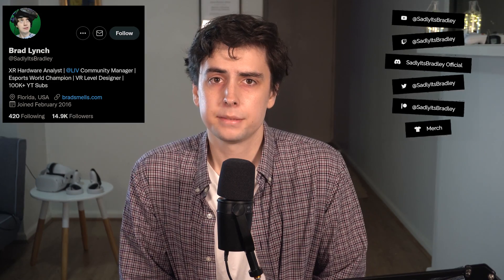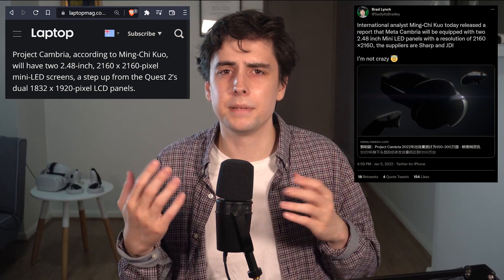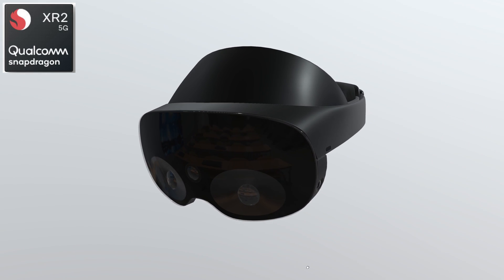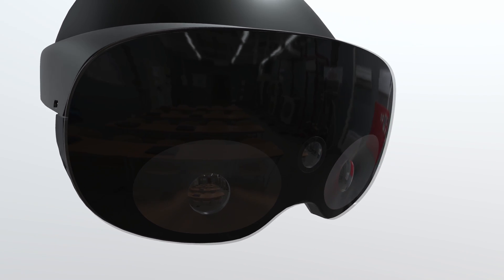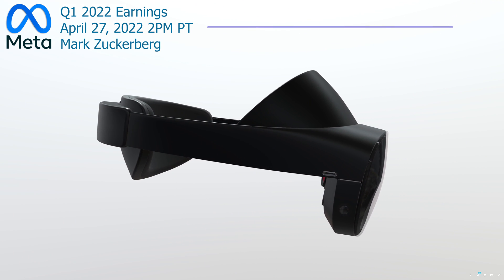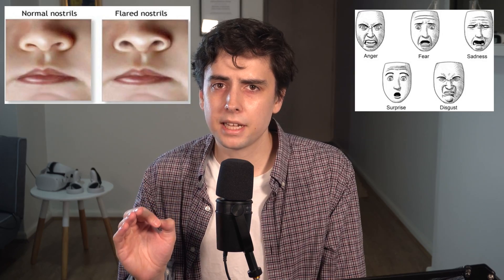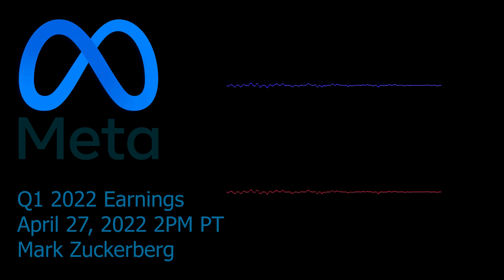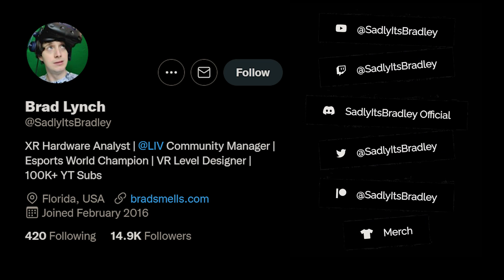Project Cambria has Leaked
Project Cambria (Quest 2 Pro): Everything we know about Meta's upcoming VR headset:

UPDATE: Detailed Renders Purportedly Show Meta’s Project Cambria Headset:\

Leaked 3D Model Offers a Clearer Glimpse at Meta’s Project Cambria Headset

Script:
 Headset codename Seacliff/ cambria
Name
Thanks to XR hardware analyst Brad Lynch The headset codenamed seacliff and cambria is set to be called the quest 2 pro.
Display
The display will feature 2 Dual Cell LCD panels with advanced backlight enabling pixel level control creating OLED like black levels without traditional issues of OLED.
Resolution is 1,832×1,920 pixels per eye, the same as quest 2.
I have heard rumors of MiniLED 2160 x 2160 but these have recently been squashed.
I would be extremely disappointed if there isn't a resolution increase.
Lenses
The lenses are much smaller and lighter pancake lenses which will drastically reduce the size of the headset.
You can adjust the lens IPD by sliding lenses. An massive upgrade over  the quest 2 3 spot snapping . These lenses were designed and built by Facebook.
2 Outside Cameras
The front of the headset features 2  1k near infrared 120FPS on the outside. They provide a LUA composite like the quest 2.
The middle camera gives color to the 2 outside cameras.
Front Sensors
The sensor in the middle is a 4k 120FPS rgb camera for color passthrough and mixed reality.
Controllers codename starlet
The controllers are codenamed starlet and will use  laser pattern projection that guides controller tracking. There are No rings on the controller with inside out tracking.
The headset will also come with a charging dock for these controllers.
Face and Eye Tracking Sensors
Internally there are 480p 120FPS eye tracking cameras and two 400p 120FPS face tracking cameras. Rumored to be very accurate with eyebrows and even able to track when you flare your nose.
Speakers:
Speakers will be similar if not the exact same as quest 2.
WIFI
The headset will feature Wi-Fi 6e.
There is a USB C port on the left side of the headset.

Release Date
The headset will be announced at Meta Connect in September. If not then July-Dec time frame.
Compatibility
In terms of compatibility it will support all current quest content
Cost
It costs Meta $800USD. It will most likely be around this range.
What do you think? Personally i'm disappointed on the resolution but i think they will nail the formfactor then increase resolution.

 *Notes from Bards video:
Middle camera is HD

Bottom 2 provide a lua deposit like the quest 2
Top provided HDR colour to them
Bottom 2 holds are transparent windows everything else is black glossy
Strap is the same with forehead mount.

USB C port is on right side headset
Front of the headset is extremely thin
SAME FOV as quest 2
Same resolution of quest 2
IPD adjustment by moving the actual lenses but smooth this time.
Much Higher IPD values
2 separate mini led displays
Way lighter then quest 2
Very well balanced
Wheel on the back of the head band.
These controllers are confirmed

Pancake lenses system if you have glasses should be able to wear them.

No halo effect.
Edge to edge clarity amazing.
You get used to the light bleed.
Not going to be a huge upgrade but weight and clarity is better
Head strap is made of rubber
Has face eyebrow eye and mouth tracking. Neural network just for this.
Audio quality same as quest 2.
Just looking like a quest 2 pro.
$800 raw material cost. Guessing it will be around that mark.

In September references to ‘Quest Pro’ were found in the Quest firmware, as well as eye and face tracking calibration steps. Just two weeks later, the leaks significantly intensified.